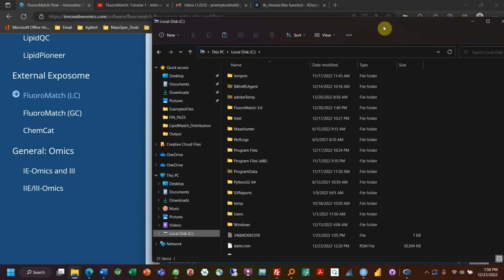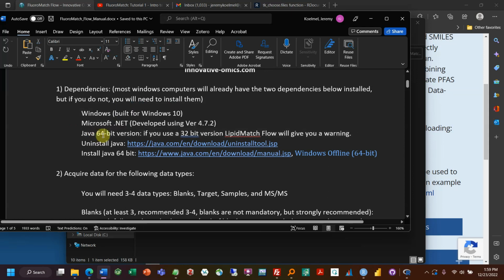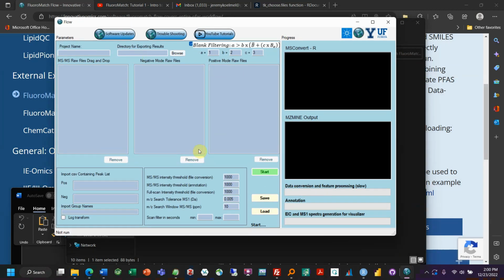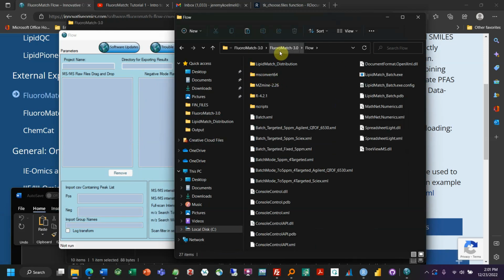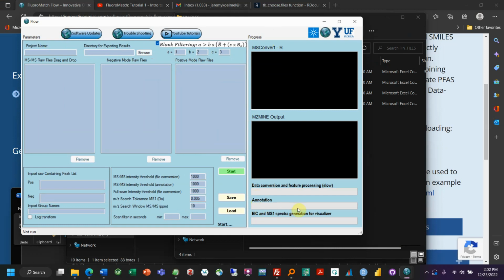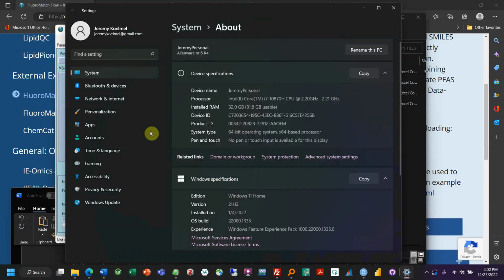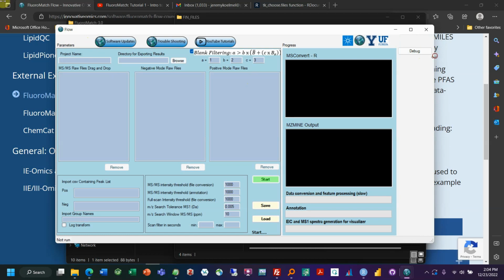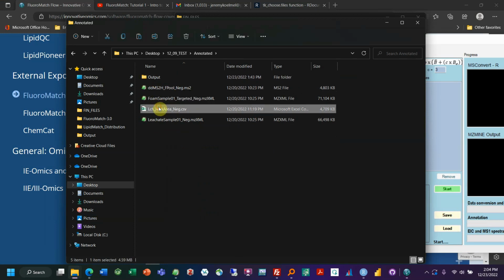FluoroMatch 3.0: Tutorial 3 - Troubleshooting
Common errors include:
1) wrong version of Java, see the first tutorial and description for uninstalling and reinstalling java 64 bit
2) Missing/Incorrect R libraries: copy and paste libraries distributed with FluoroMatch to your local directory  (see first youtube tutorial)
3) Deleted files when installing (virus protection or not close enough to your root directory). Either install on a separate computer and use a thumb drive to move over, as your IT to allow whichever files were removed, and/or make sure to unzip into your C Drive
4) Corrupted vendor files (make sure all files are converted, and if not whether you can open files yourself and they are not corrupted).
5) Out of memory issues, make sure you have enough SSD/HD memory for all the files generated (usually 100 GB is nice to have free, but more or less may be needed depending on file sizes), also make sure to have enough RAM on the system (usually 32 GB RAM is minimum for less then 10 samples, and 256 GB RAM + is recommended when large datasets are to be analyzed)